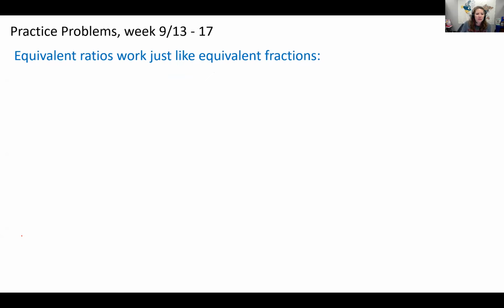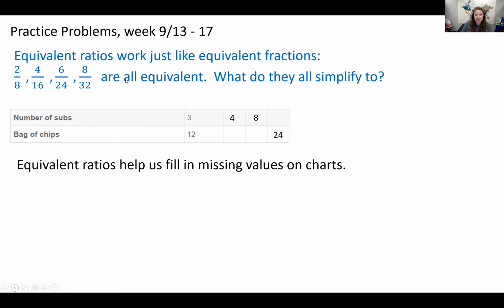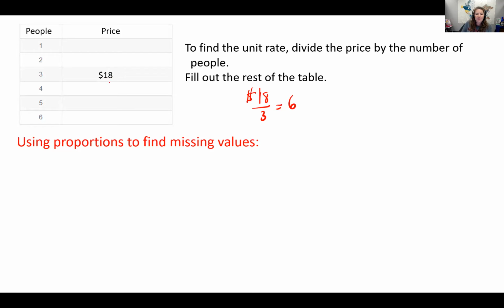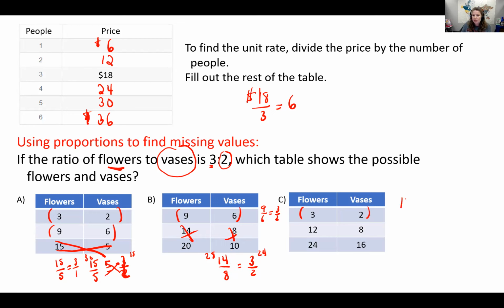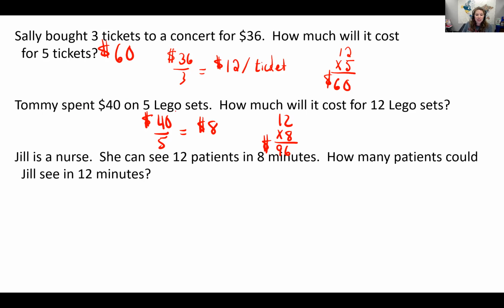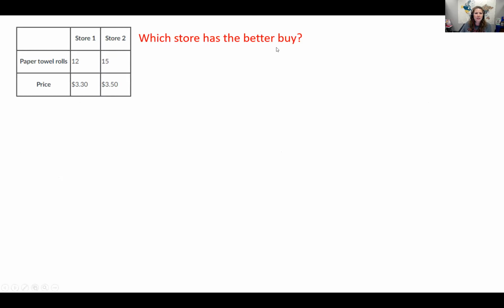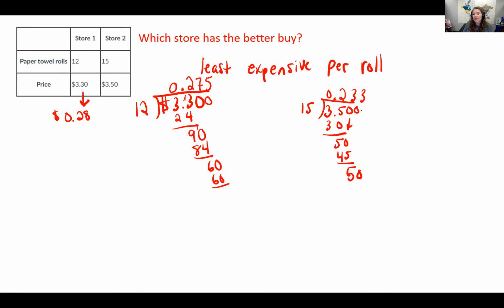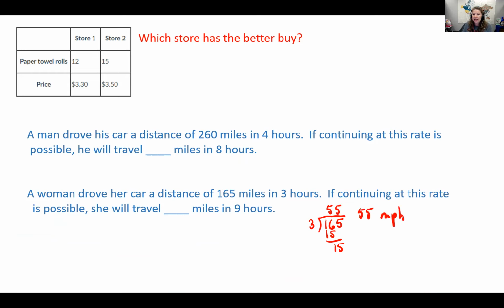6th grade ACC, 9/14